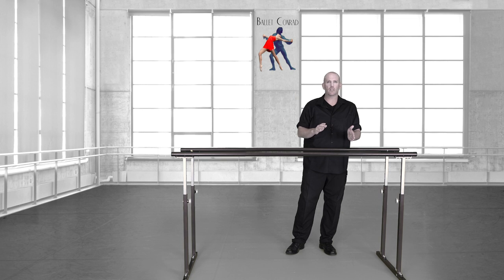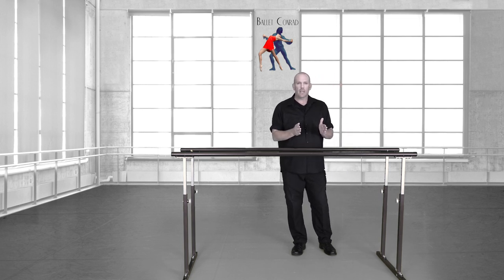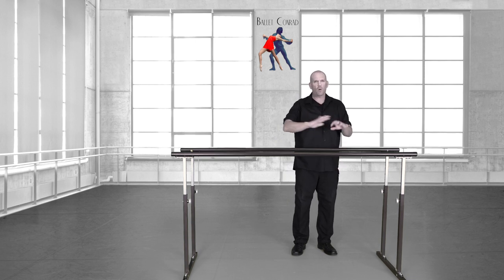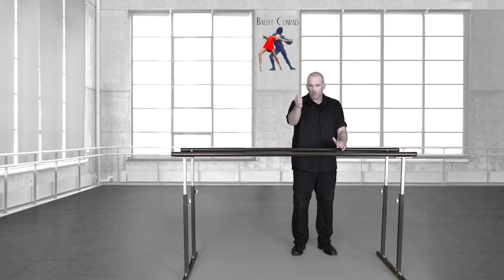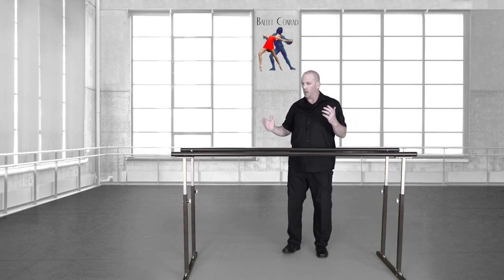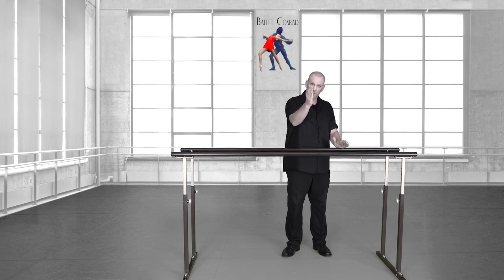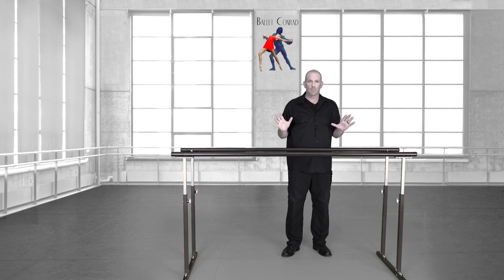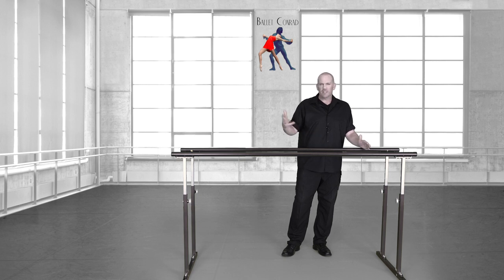#14 - Ask Me Anything